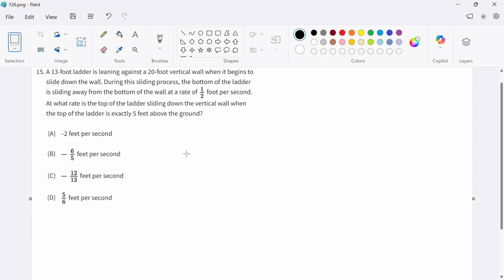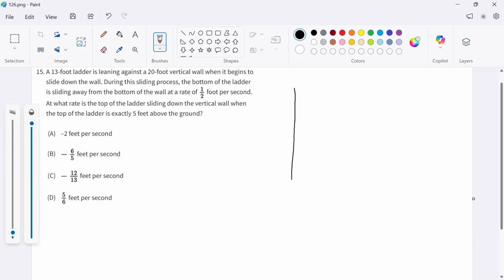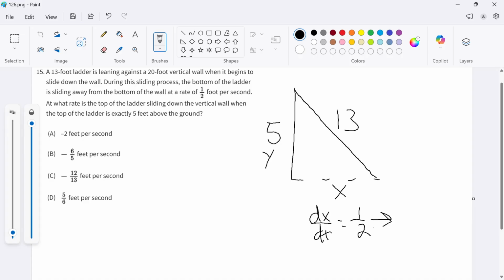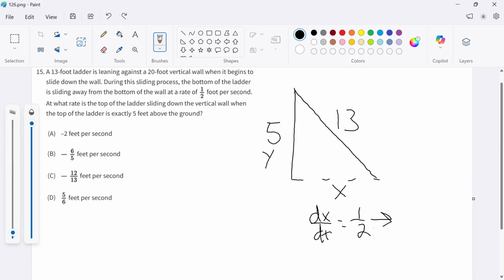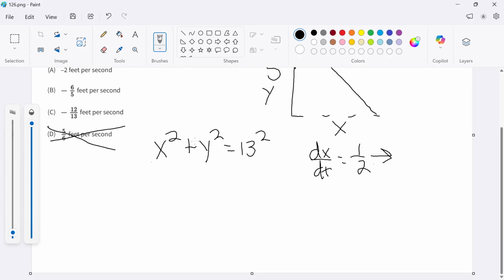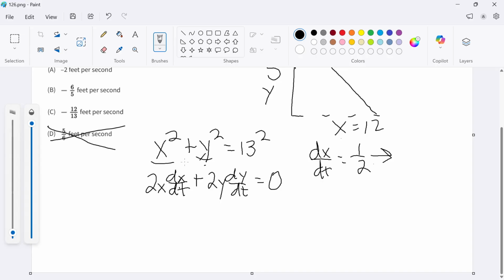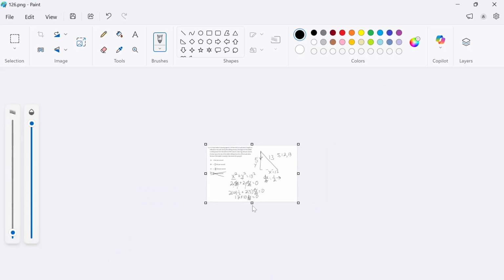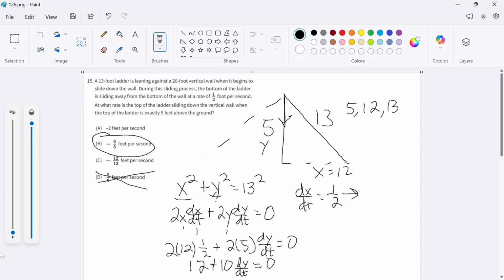AP Calculus AB Ladder Sliding Down Wall